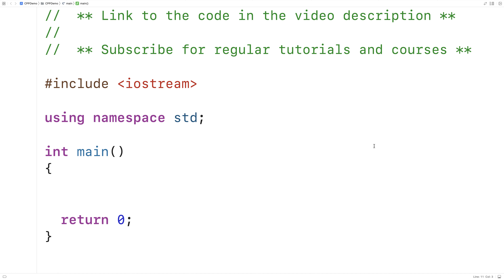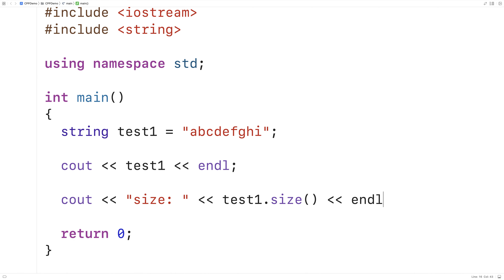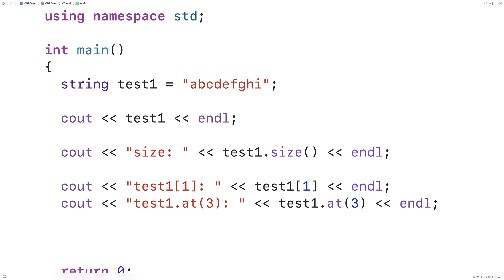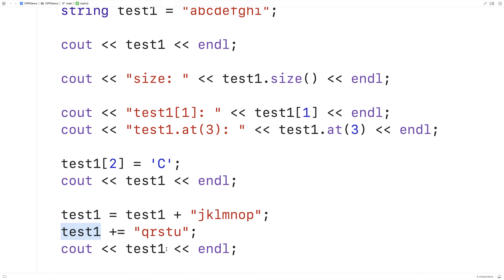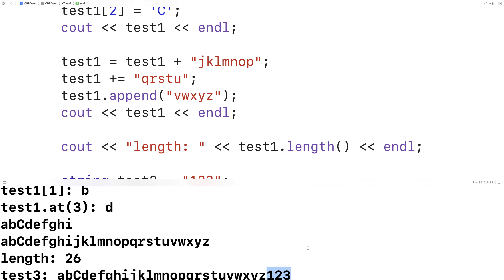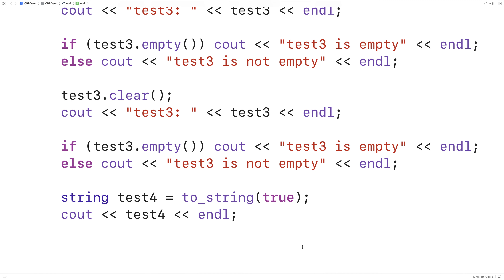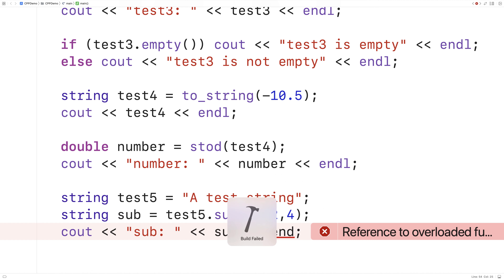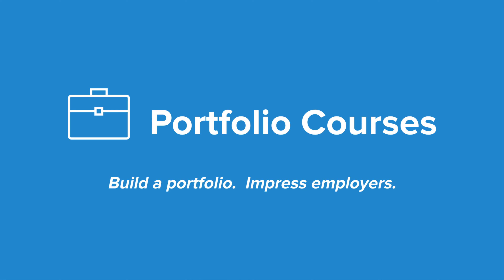Basics Of Using The string Type | C++ Tutorial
The basics of how to use the string type in C++. Source code to build a portfolio that will impress employers!